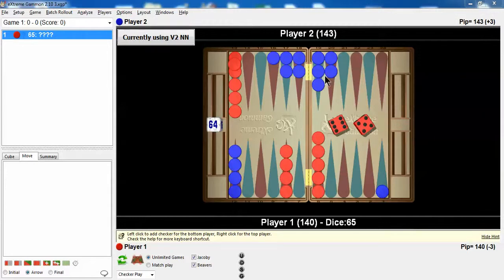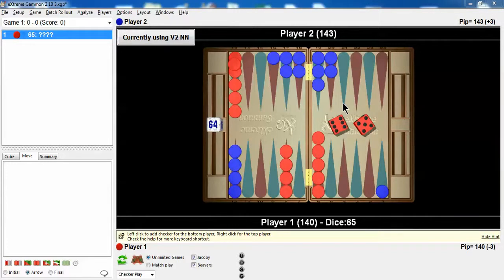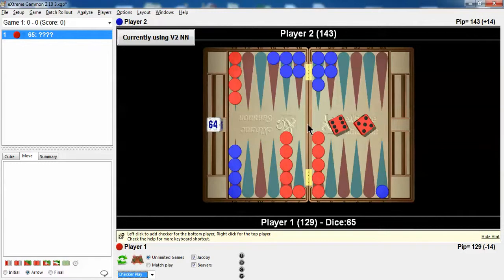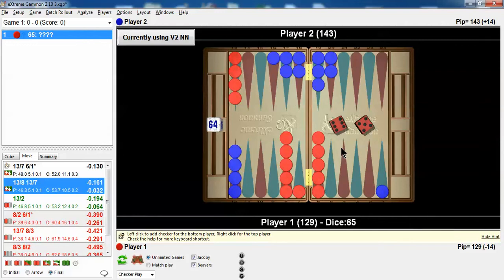How to play a tough roll in the early game